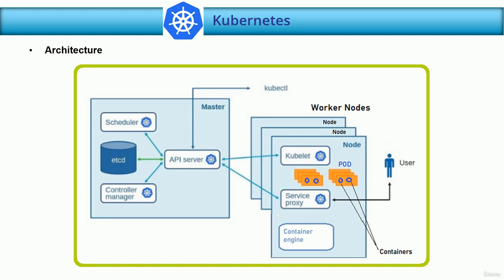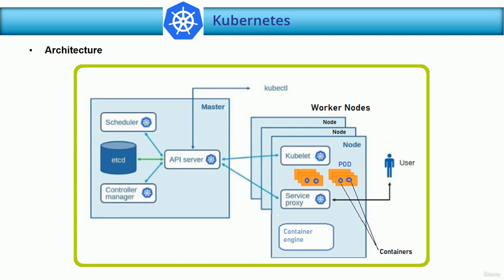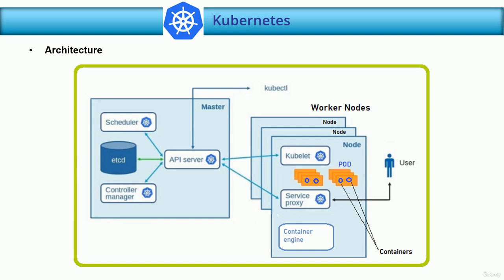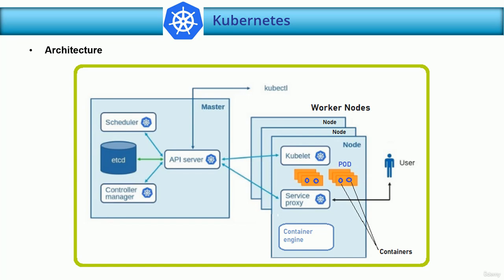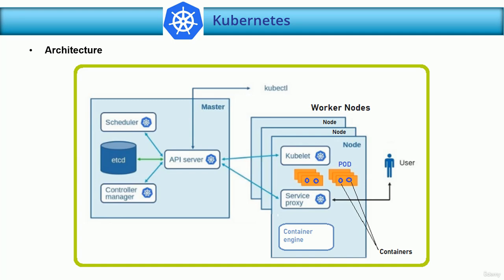11 Understand architecture with examples